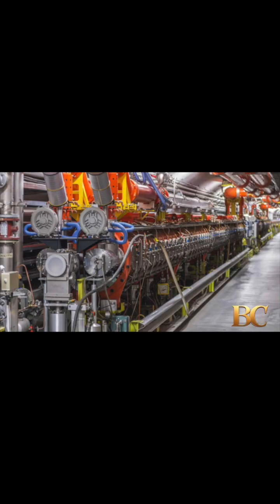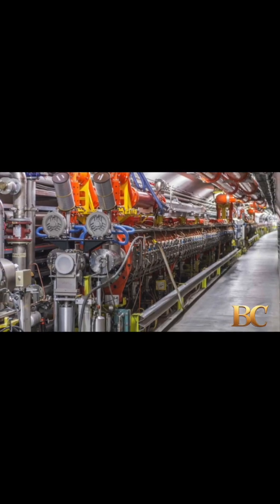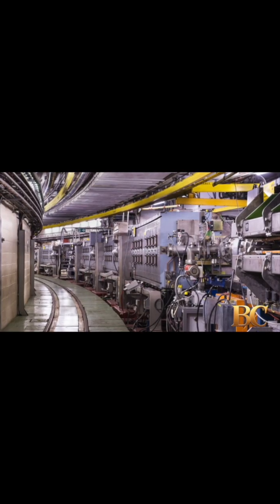Scientists recreate ‘cosmic fireballs’ in CERN particle accelerator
In a groundbreaking experiment, scientists recreated “cosmic fireballs” on Earth using a particle accelerator to study the high-temperature plasma jets emitted by blazars—supermassive black hole-powered galactic engines.

Teams from the University of Oxford and the STFC’s Central Laser Facility used CERN’s Super Proton Synchrotron to generate electron–positron pairs and blast them through a meter of plasma, simulating conditions in these extreme cosmic jets.

The experiment allows researchers to investigate the origin of magnetic fields and missing high-energy gamma-rays in intergalactic space.

Findings could shed light on how such phenomena were seeded in the early, uniform universe and may point to physics beyond the Standard Model, Space.com has reported.

The study, demonstrating the potential of laboratory astrophysics, was published on Nov. 3 in PNAS.

🌌 Like this video to explore how scientists recreate extreme cosmic phenomena right here on Earth.
💰 Support our independent coverage of space and physics research by clicking the YouTube Thanks button—your contributions help us report on groundbreaking discoveries.

  / b.c.begley

  / bcbegley

  / bc_news1

  / bcbegley